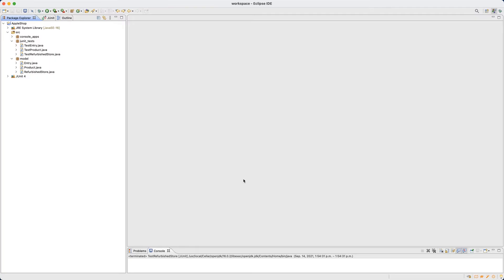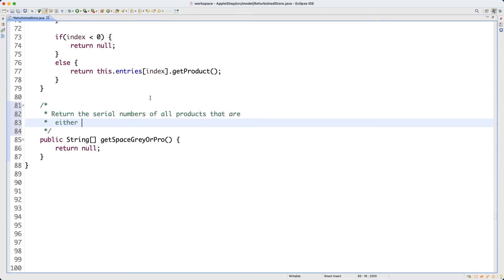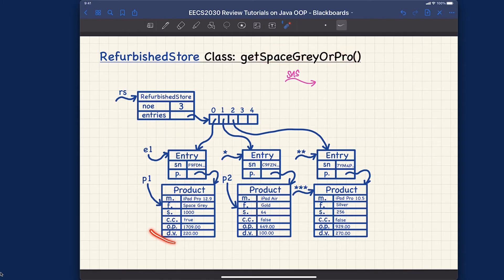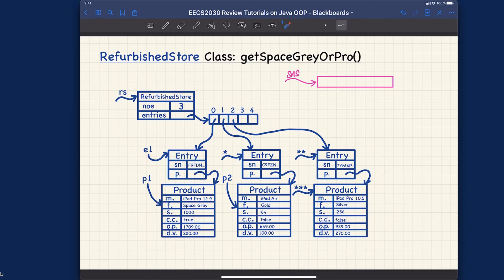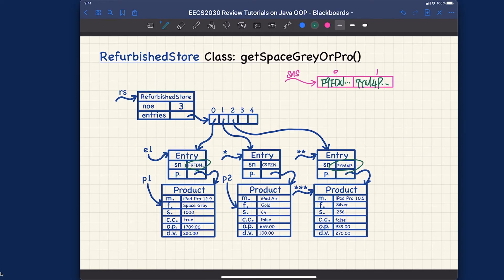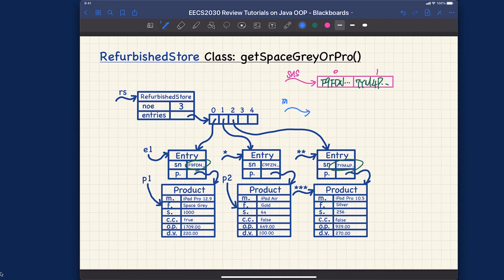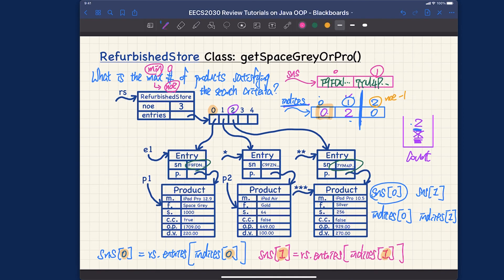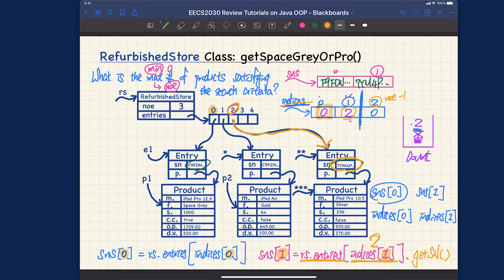[HD] EECS2030 F21 - Review Tutorials Week 2 - Part 28 - getSpaceGreyOrPro - Visual Sketch